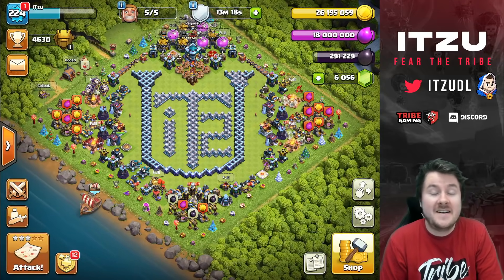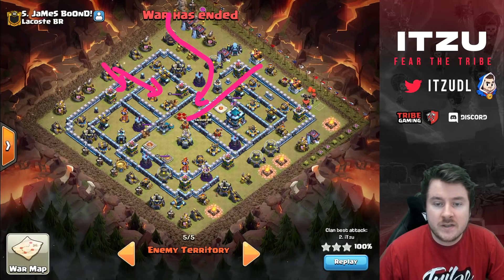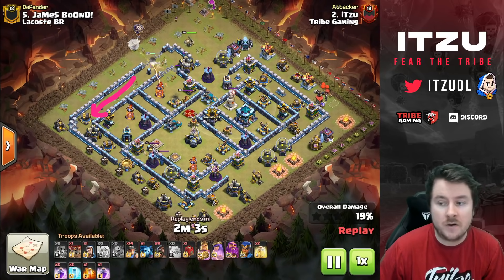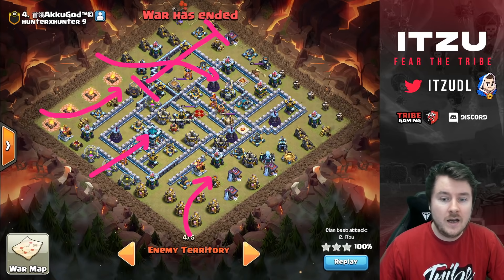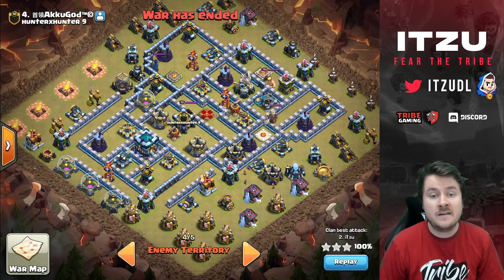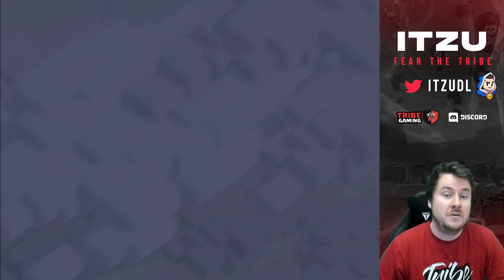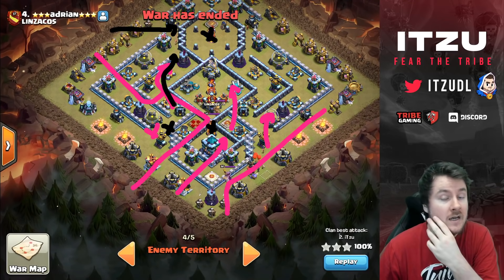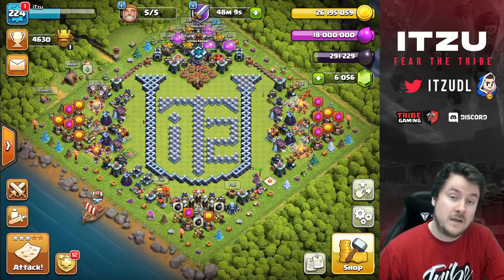ESL Clash of Clans Worlds Qualifier 2020 | My Attacks for Tribe Gaming